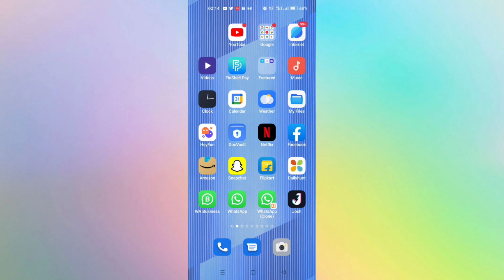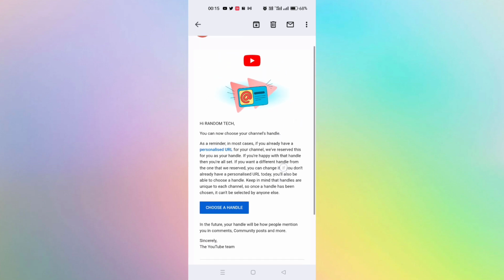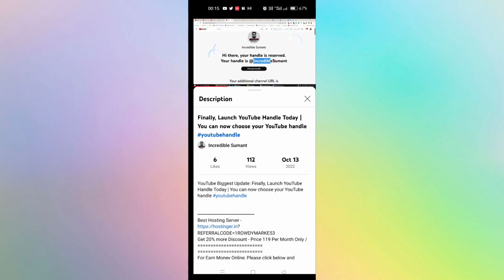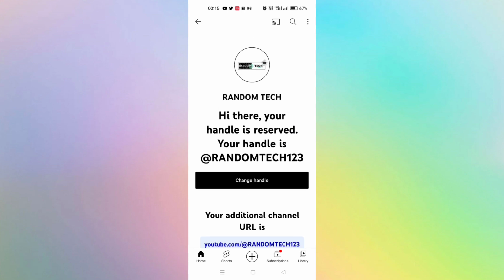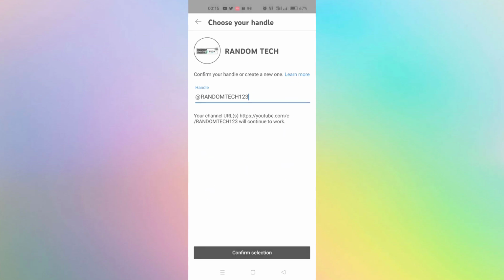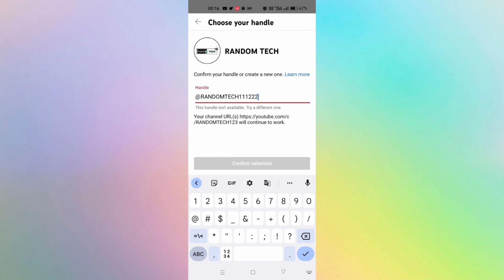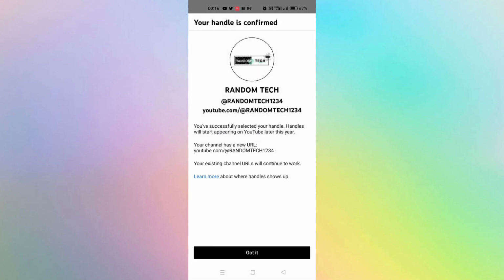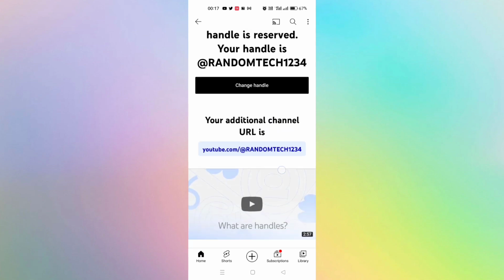YouTube Handle Features Launched || How To Set Handle For YouTube || YouTube Handle Available Now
hi guys in this video I am going to show you how you can create handle for YouTube channel
how to set handles for YouTube channel
YouTube handle finally launch
YouTube handle setup tutorial
how to create and set YouTube handle on Android
YouTube handle YouTube username setup